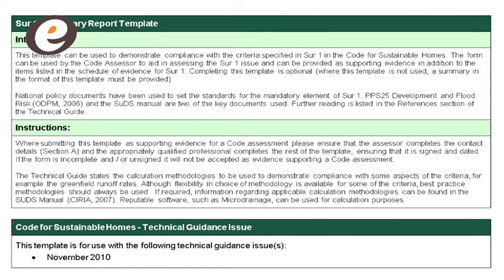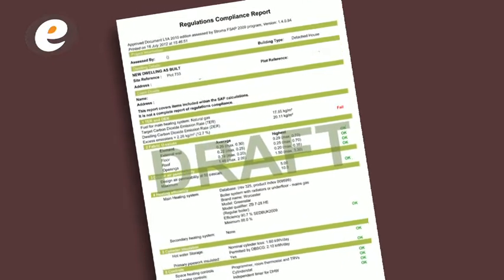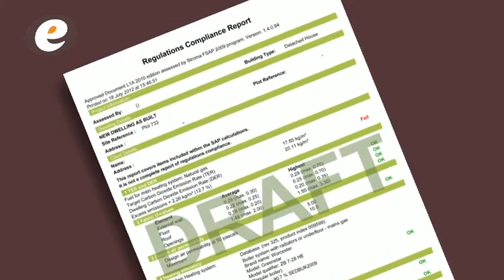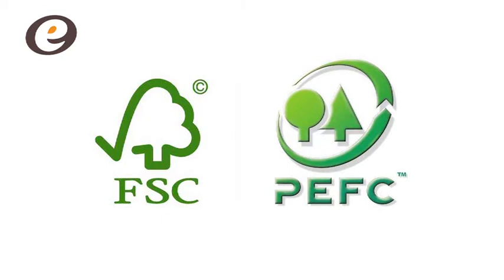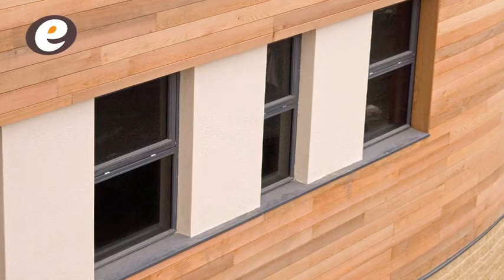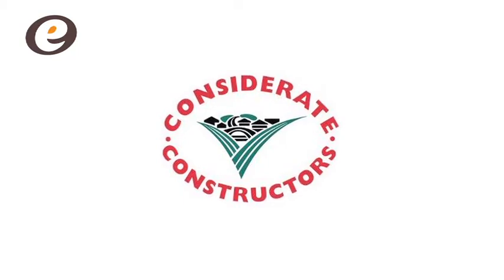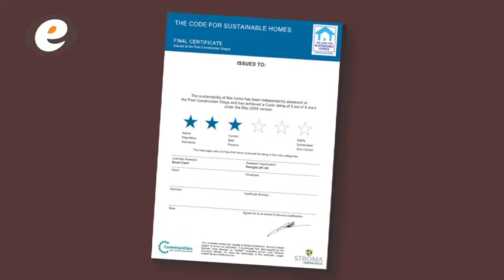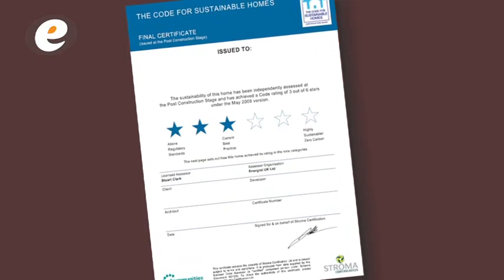Energist UK - Code for Sustainable Homes Top Tips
Code for Sustainable Homes (CSH) was introduced in 2006 and highlighted as 'a step-change in sustainable home building practice'. Years later, Code for Sustainable Homes is not mandatory, yet has the power to determine how easy it is to sell the new homes you build.
Find out here all you need know about the Code with the Energist UK Blog.